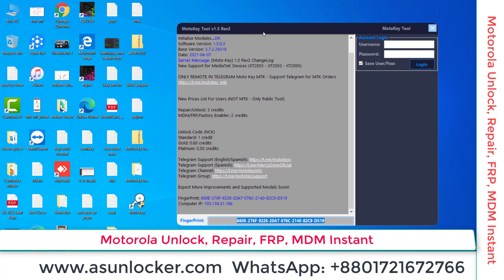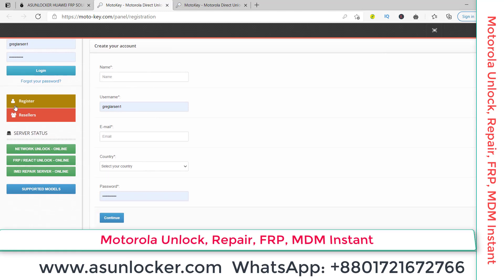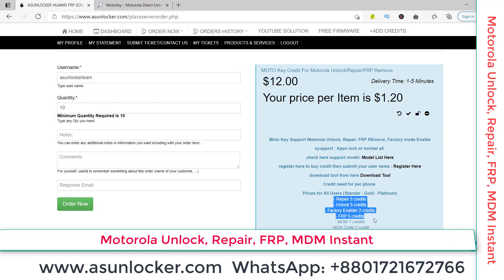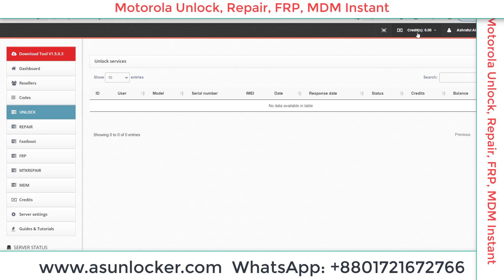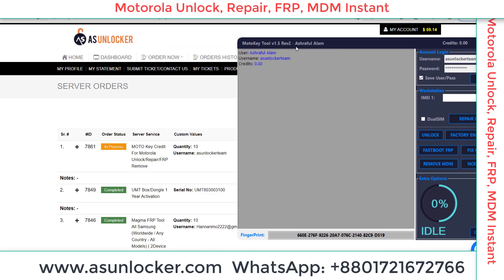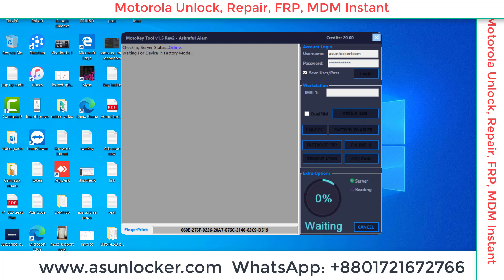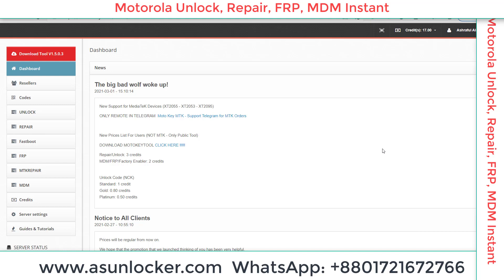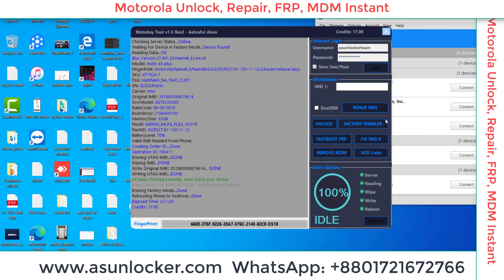Motorola Unlock Repair FPR Remove MDM remove All in one Tool Moto Key Tool, Motorola Unlock Tool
motorola Network unlock
Motorola repair
motorola md remove tool
motorola frp remove tool

MEID iPhone iCloud bypass SIM working